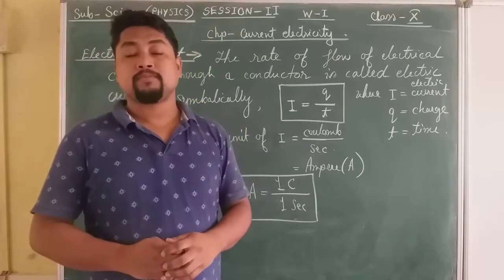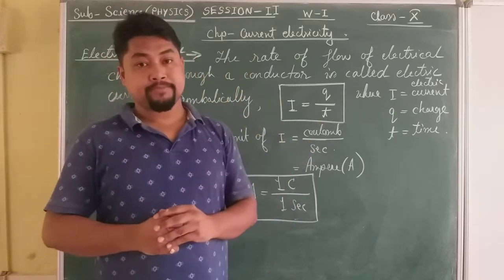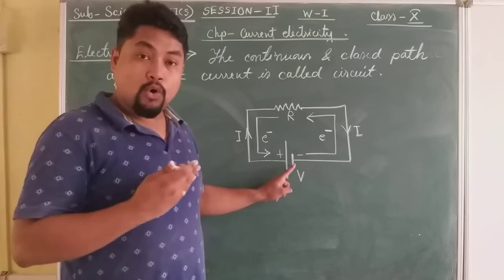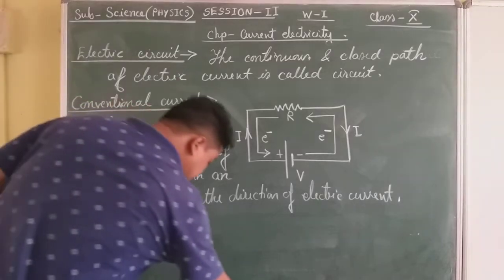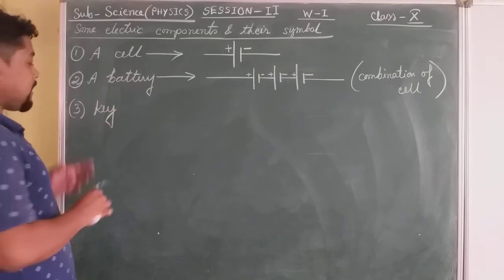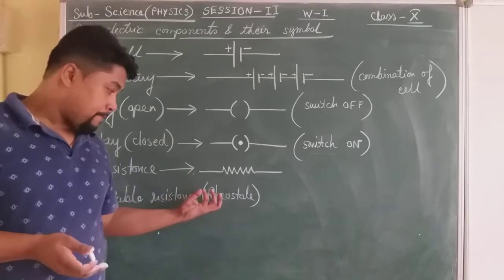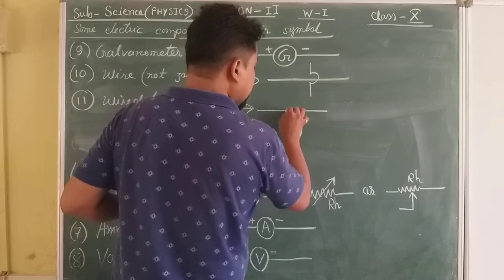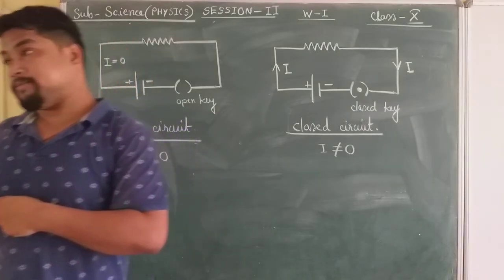Class-X Science (Physics) (Session-8)